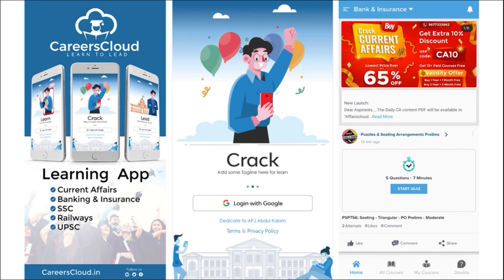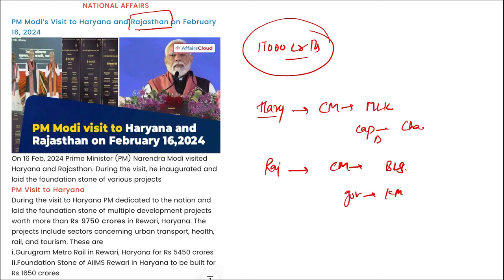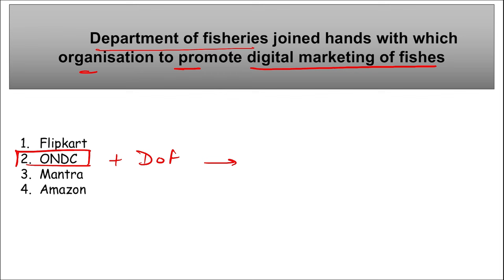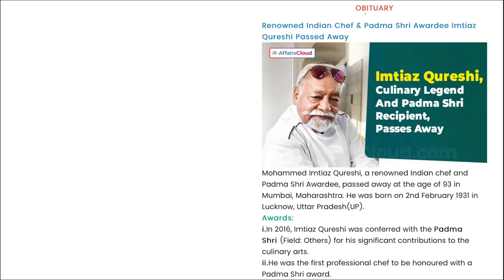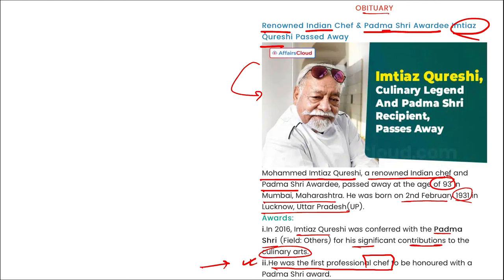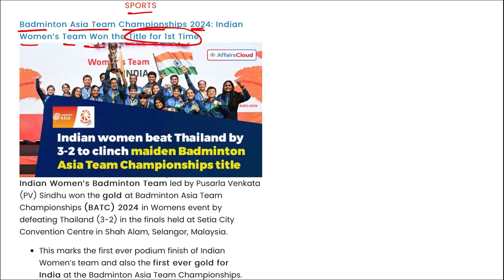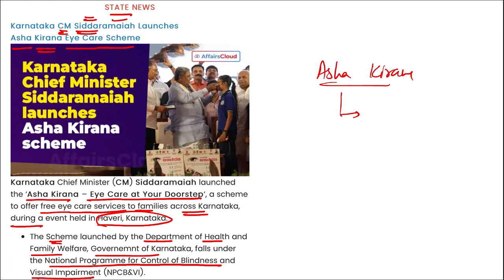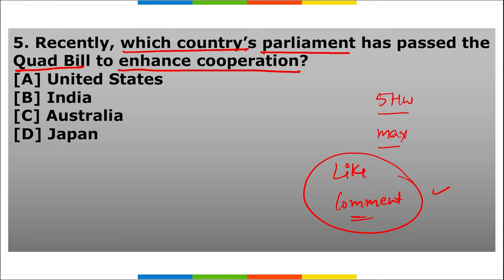Current Affairs 21 February 2024 | English | By Vikas | AffairsCloud For All Exams